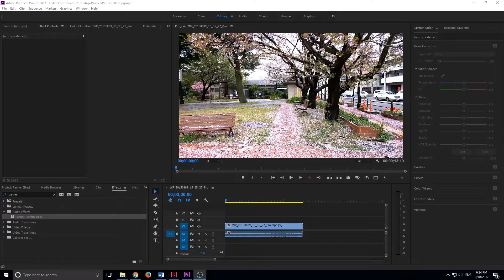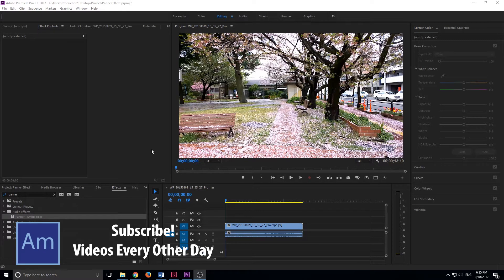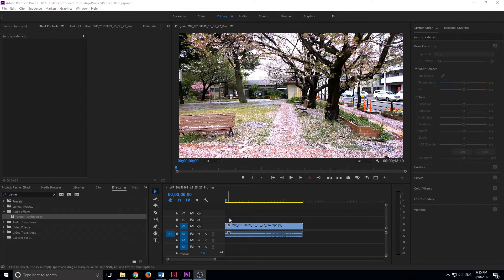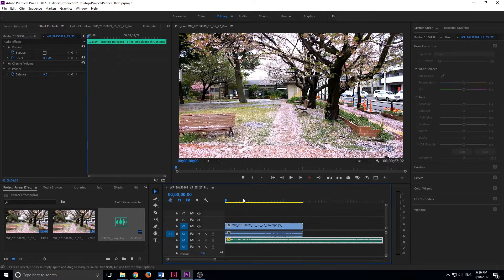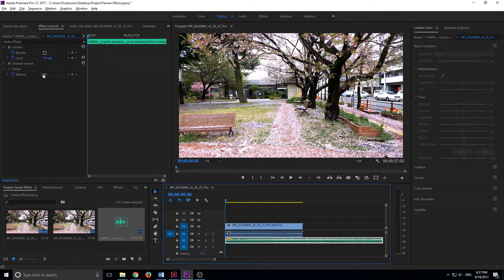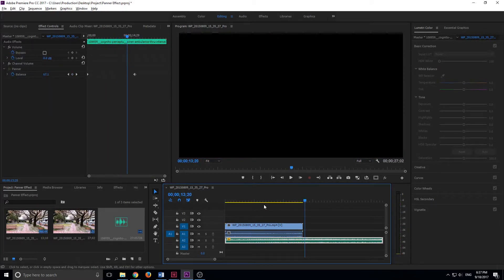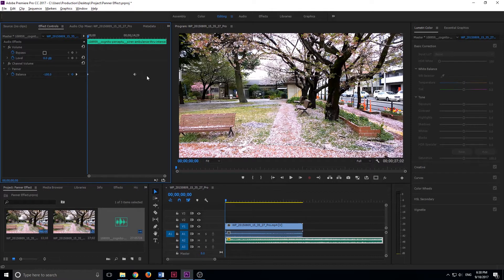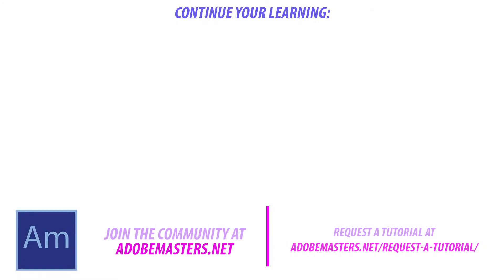How to Use the Panner Effect in Adobe Premiere Pro CC (2017)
Today I go over a fun effect to adjust the 3D space of your sound in Adobe Premiere Pro.